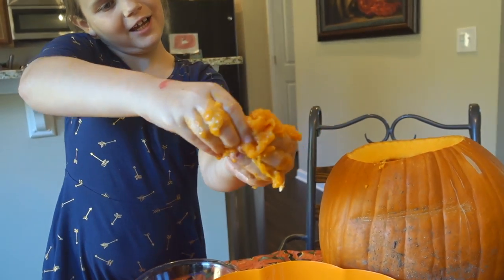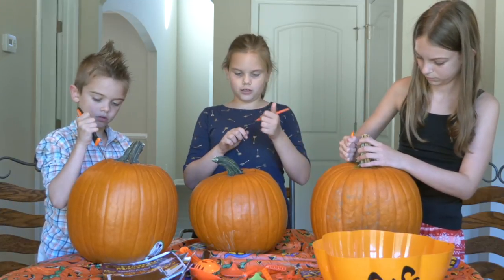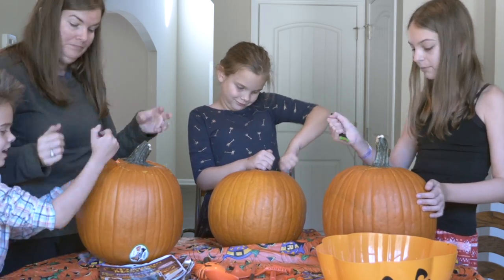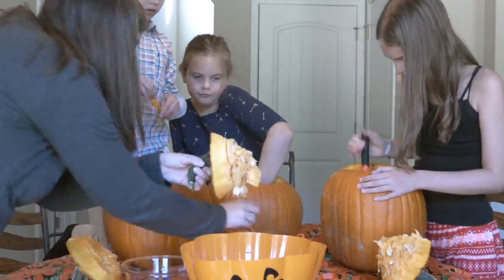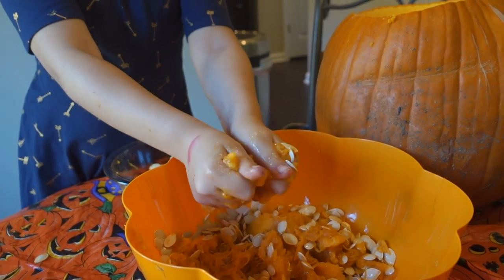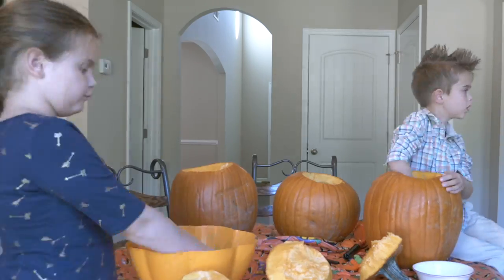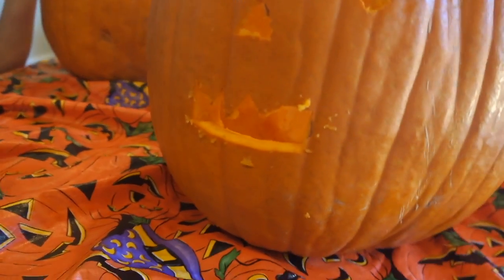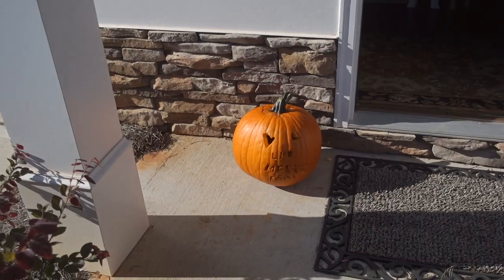PUMPKIN CARVING HALLOWEEN 2018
Today we did our pumpkin carving for Halloween 2018.  The kids did almost all the work themselves!  They are growing up so much!  Which jack-o-lantern is your favorite?

7433 Spout Springs Rd
Ste 101-1